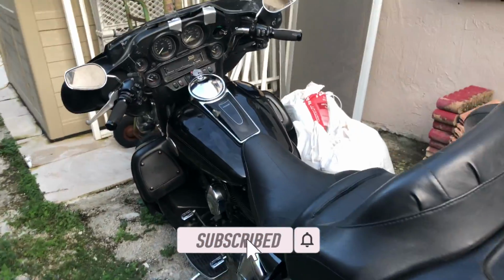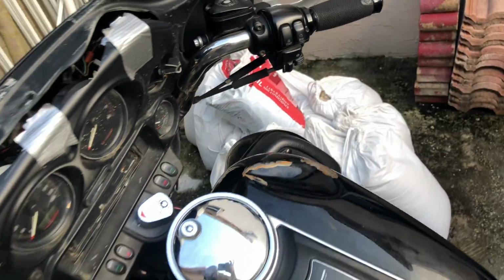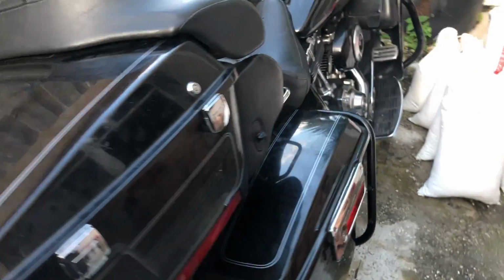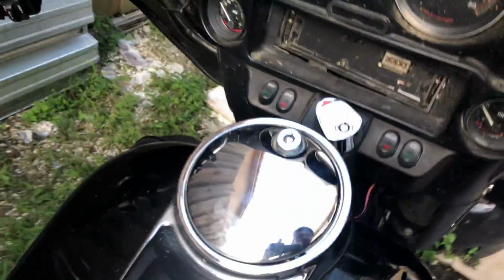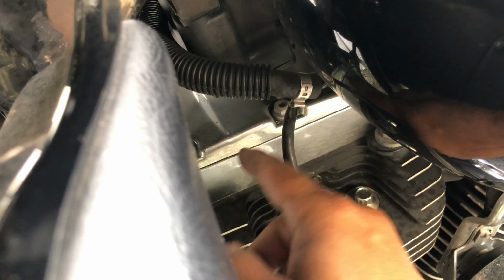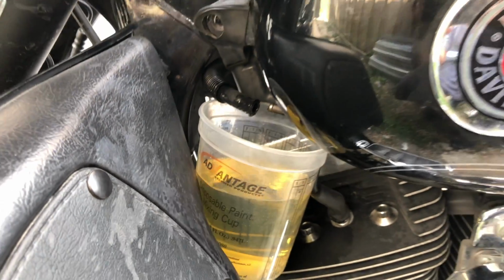Harley Davidson Project HD 1080p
Copart rebuild 2004 Harley Davidson Ultra Classic

song credits

🎶 Music Info:
Title: Longing
Artist: Joakim Karud
Genre: Aesthetic

If you want, also @ iTunes, Amazon, Google Play, Deezer and co 👌